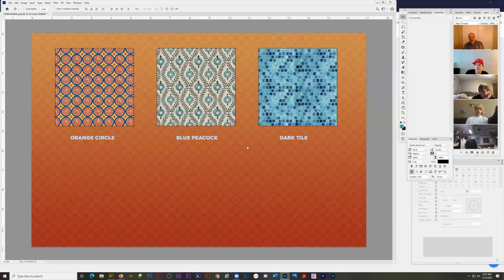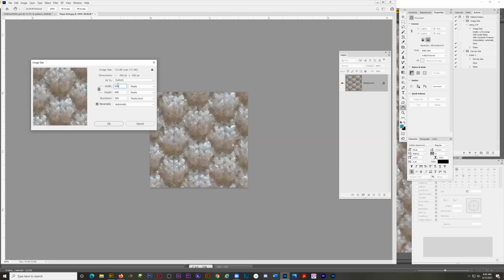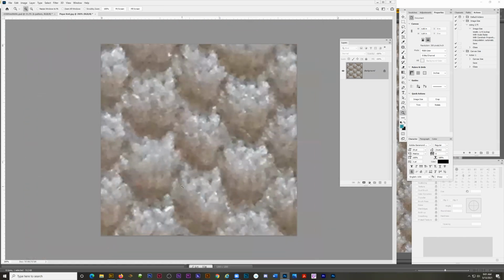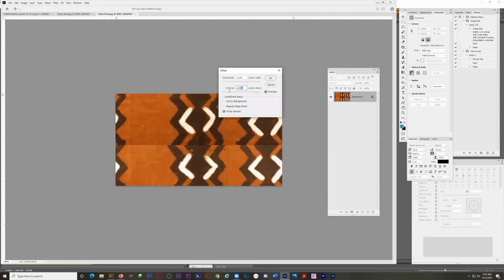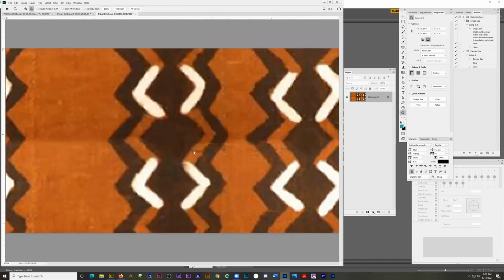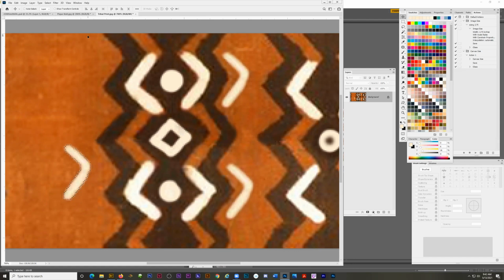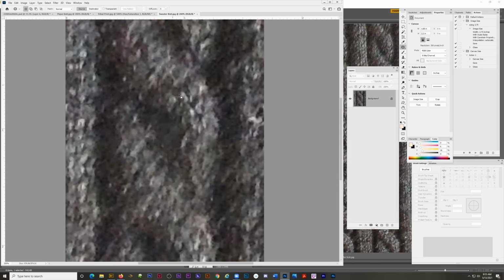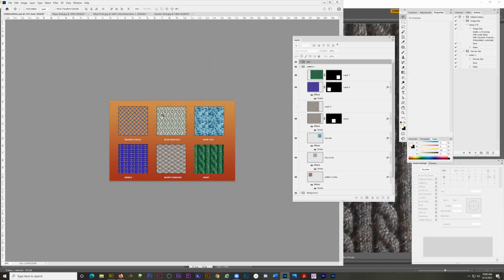Seamless patters part 2